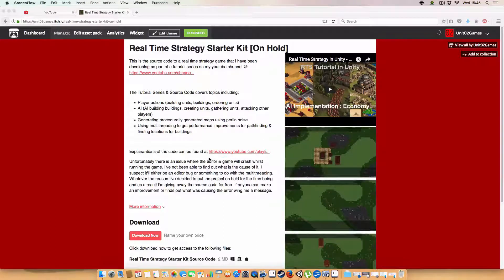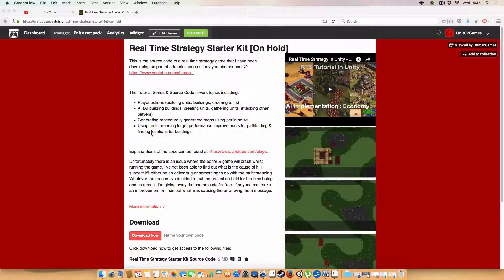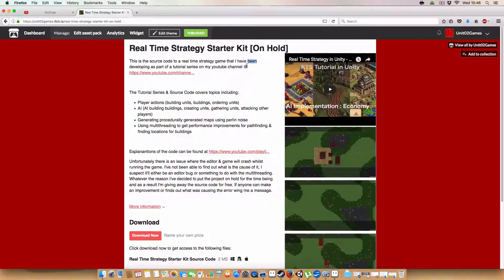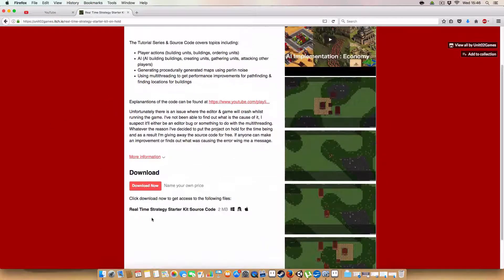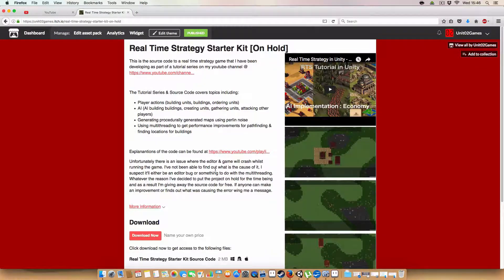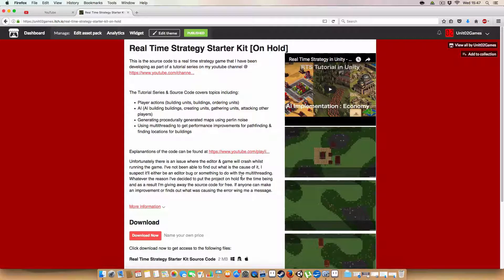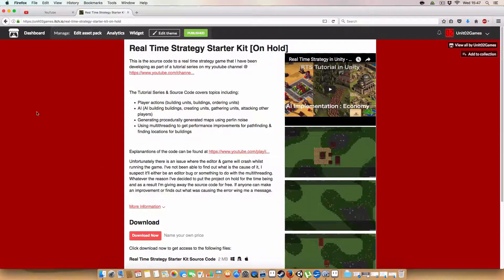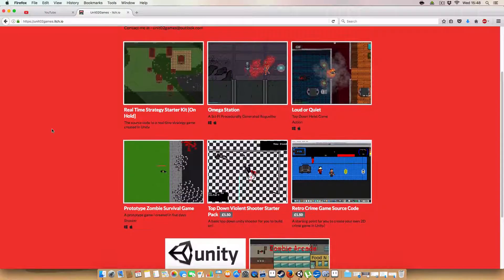Real Time Strategy in Unity - Series on Hold & Asset Release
A tutorial on creating a real time strategy in unity.